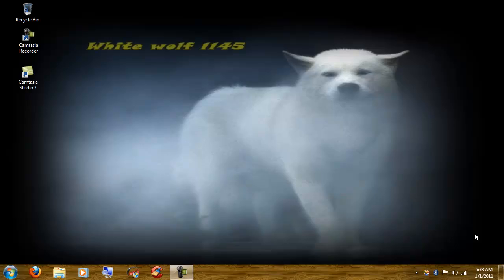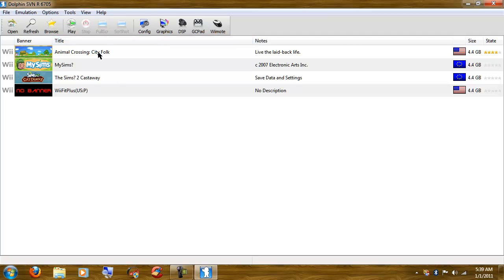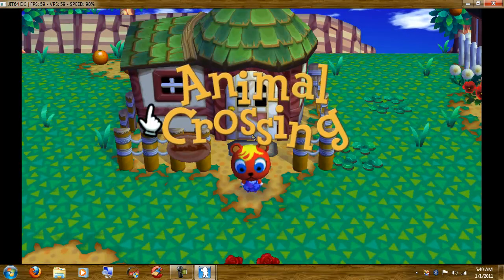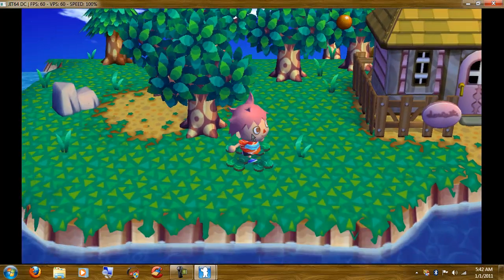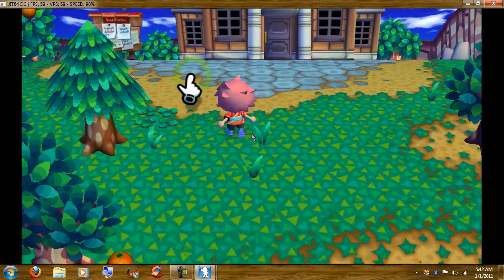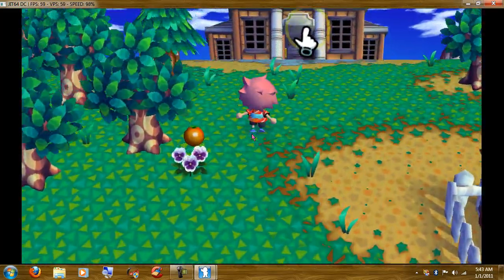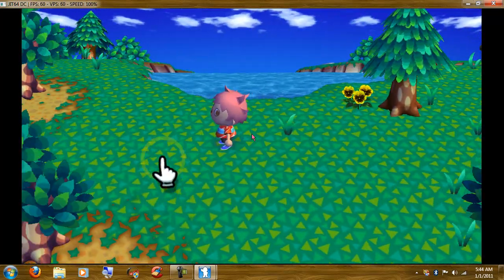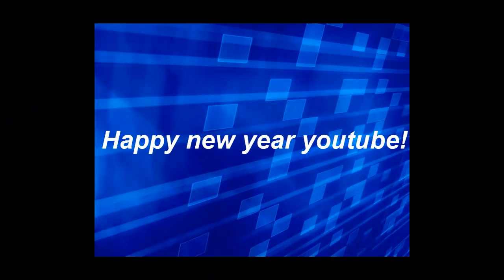Connect Wiimote to Dolphin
Thumbs up for 7000+ views :)

Suggested Sensor Bar